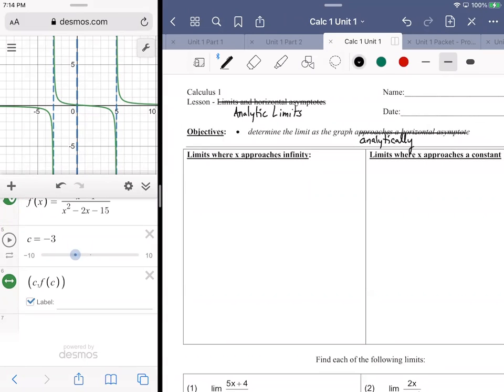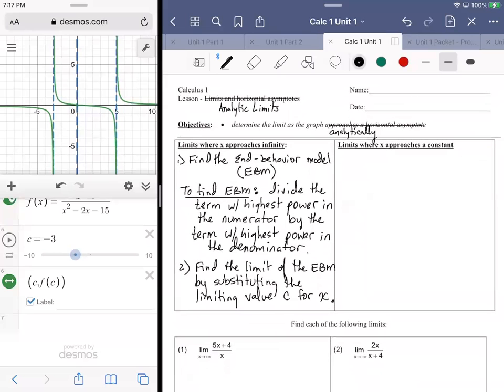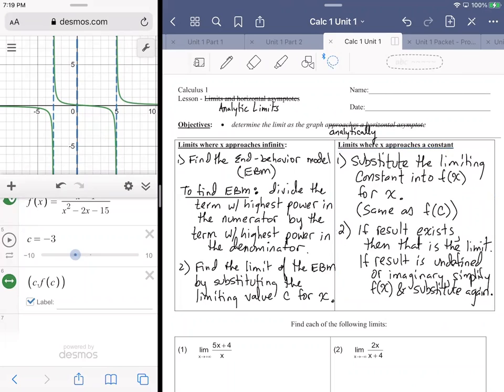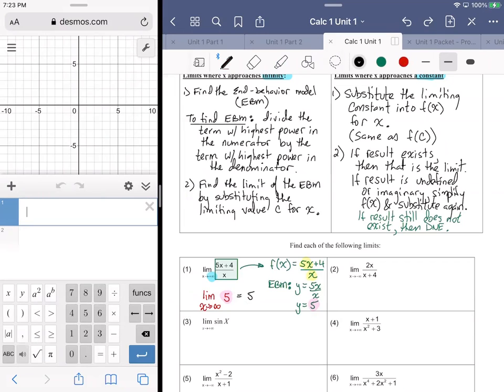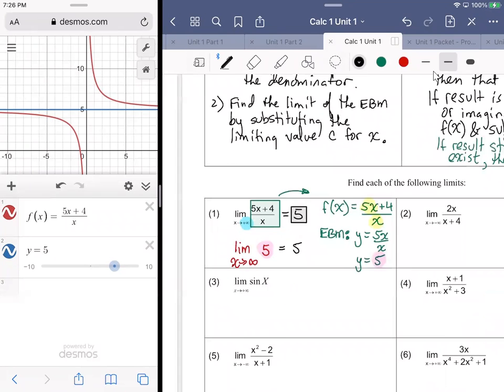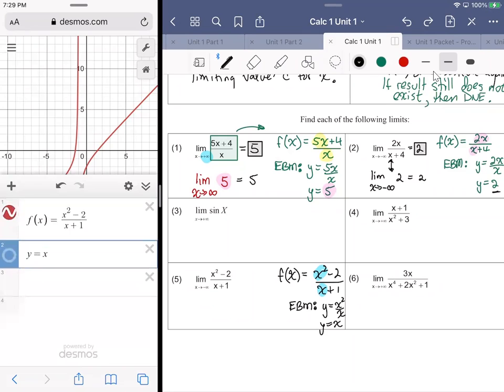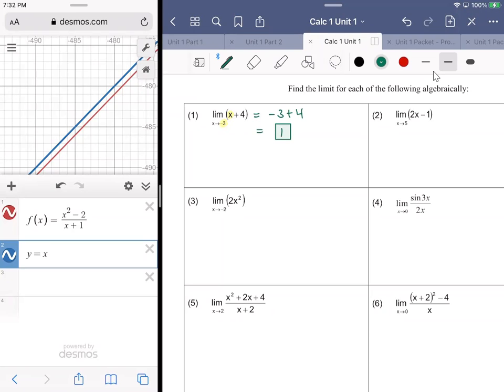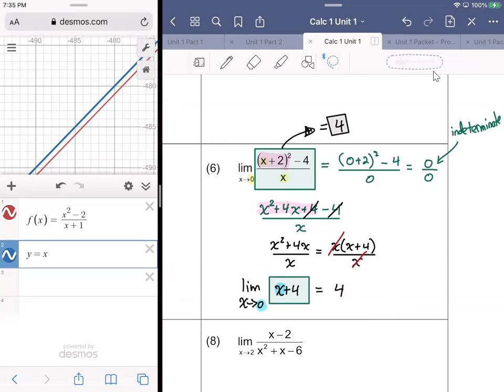Calculus 1 Lecture p12,13